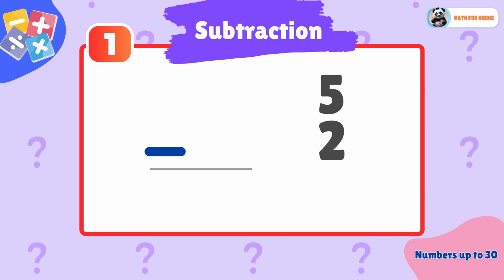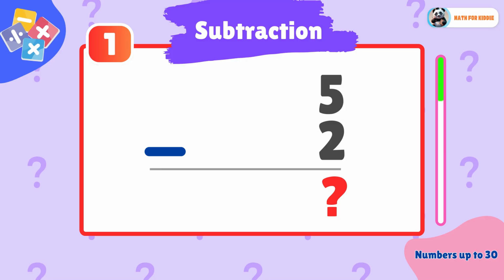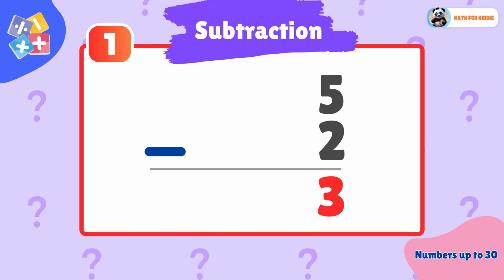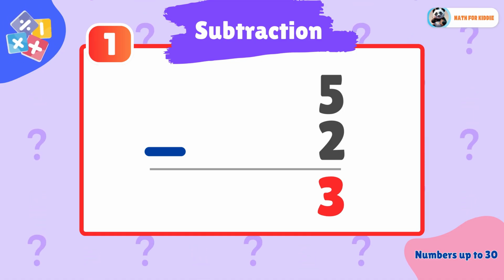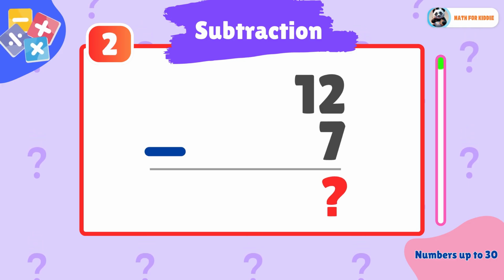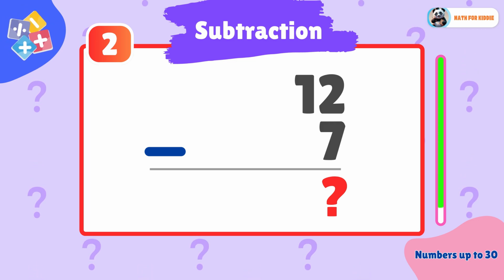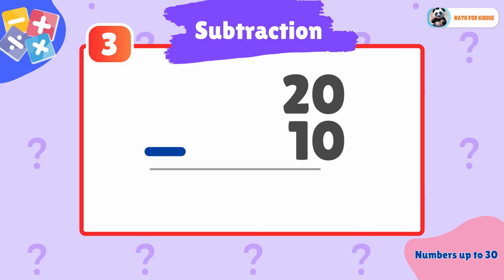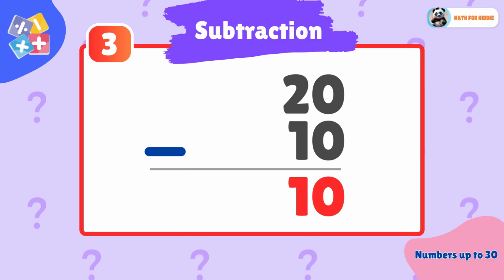Subtraction Flash Cards for Kids | Fun Math Quiz (1 - 30 Numbers)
Let’s subtract and sharpen those math skills!
In this video, you’ll find 30 subtraction flash card questions using numbers from 1 to 30, with only positive answers. Perfect for kids learning to subtract confidently.

Use this as a classroom warm-up, home-school activity, or fun brain game at home!
Pause the video after each question and see if you can solve them before the answer appears.

Great for ages 6 - 10
Simple subtraction practice
No negative numbers - just fun!

What’s Inside:
30 subtraction problems
Answers from 1 to 29
Numbers used: 1 - 30
Positive answers only!